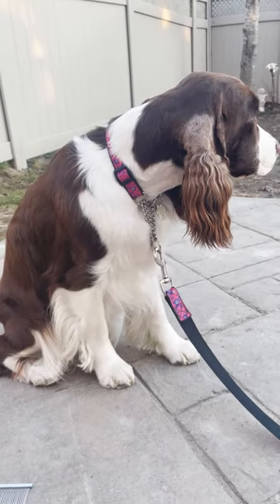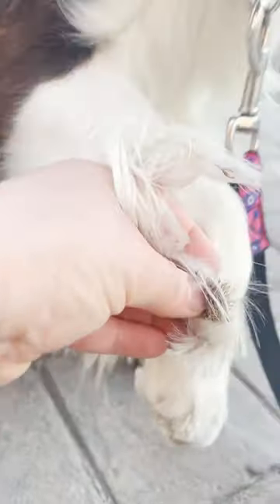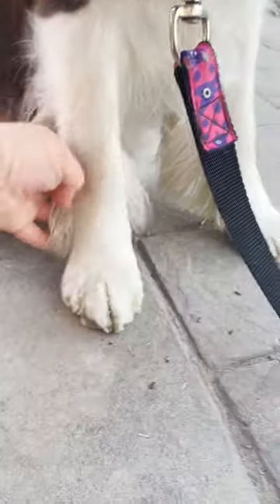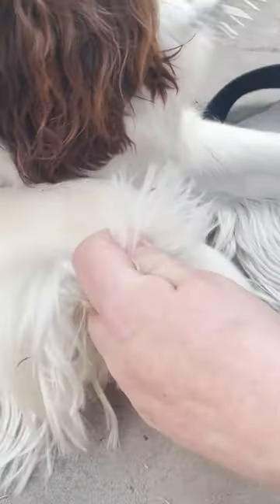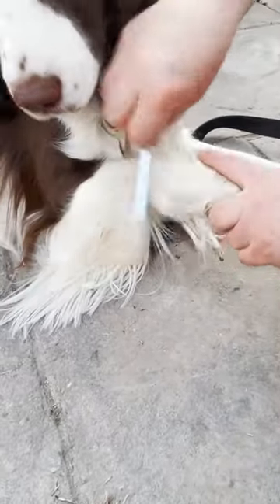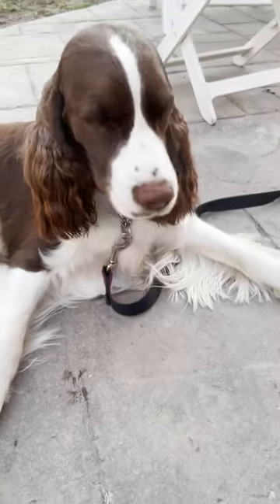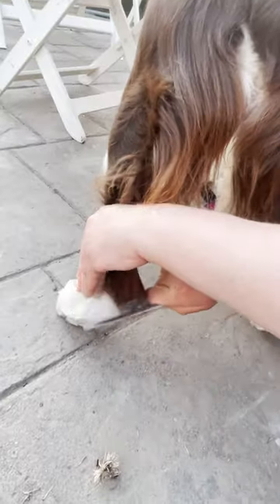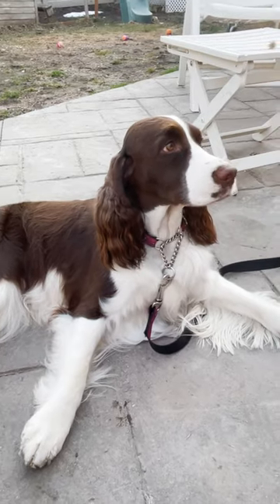How To Easily Remove Burrs From Your Dogs Fur (Shown on an English Springer Spaniel!)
In this How To Video we will show you how to remove burrs from your dog's fur without cutting or losing any of your dog's hair. All you need is a steel double-ended comb and your fingers.